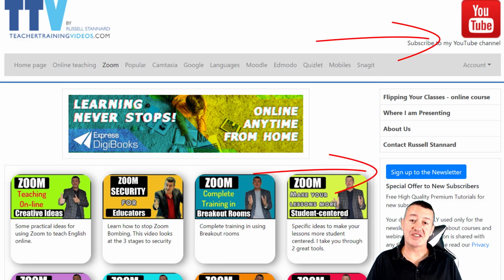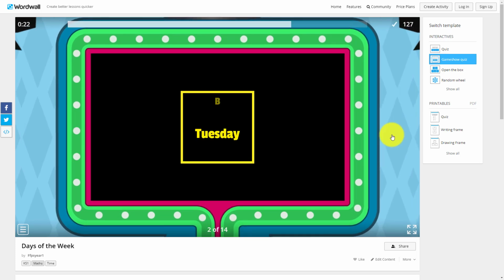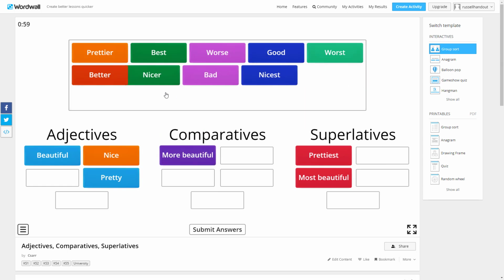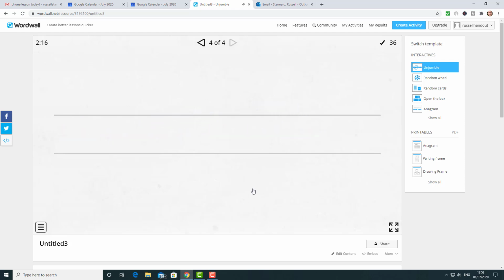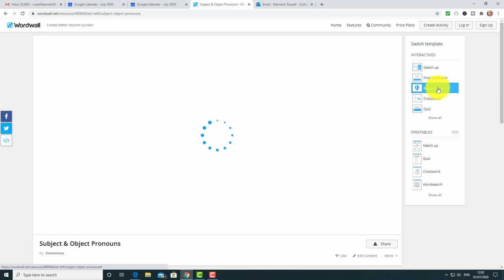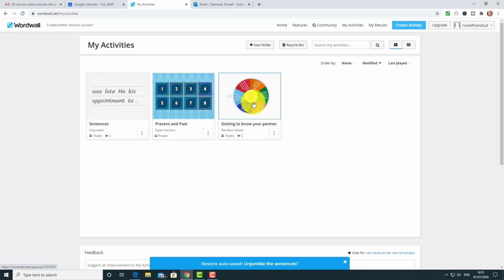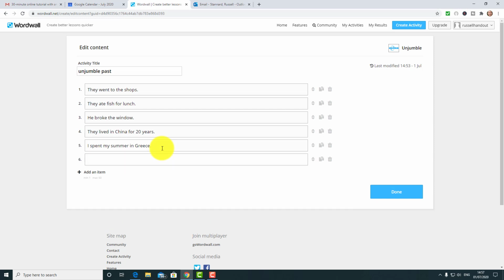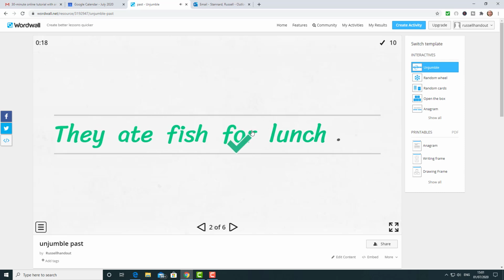Teaching online: Excellent quiz & game maker for language teaching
This really is a gem of a tool and it is free. This video takes you through an easy to use quiz maker and simply game generator that is idea for language teachers.

0:00 On-line games and quizzes- Introduction
01:05 Teaching online- Wordwall -Activities
04:38 Teaching online- Games for children
06:15 Teaching online- Create Your Activity
10:34 Teaching online- Thanks for watching

The technology can help you to make a huge range of online games. They are very simple to make, share and get students to access. The games are all word based, so the focus is on sentence building, syntax, grammar and vocabulary. The range of online games that can be produced makes this tool both useful for young learners and adults. Create a game, share it and even track the scores the students get. This is a real time-saving technology that can help to make your online teaching and learning more engaging and student focused.

The games and activities highlighted in this video are ideal for both a live online lesson but also for sharing on a tool like Edmodo or Google Classroom. The games and activities are ideal for formative assessment and for using for quickly checking students knowledge. Many of these games and activities just require the teacher to add in the text, click on a button and then the games can be immediately shared for the students to do. Some are basic quiz ideas but some are more game based in nature and can create more variety and fun in your language learning lessons.

Great language learning app for teachers that is...
1) Quick
2) Free for the basic package
3) Huge variety of games and activities
4) Produce simple link that the students can access
5) Provides immediate feedback
6) Can even track progress of the whole class.

Many of the activities including a range of different activities. They are colourful and include sounds, scores, nice graphics and nice clear interfaces. I can totally recommend this to any teacher teaching languages.